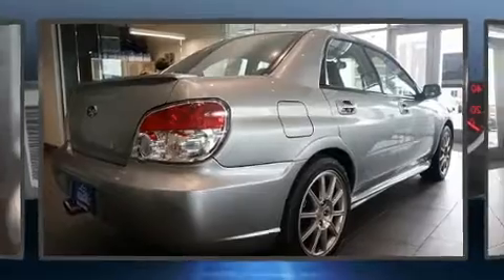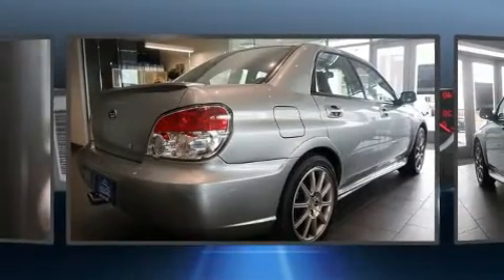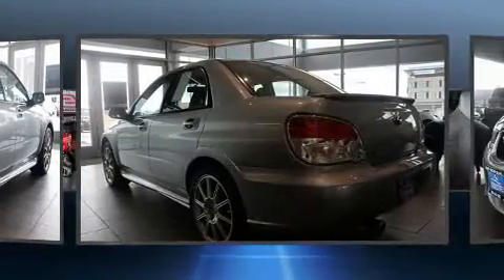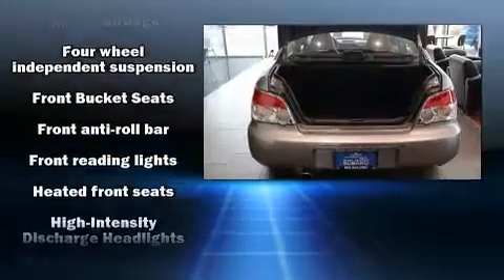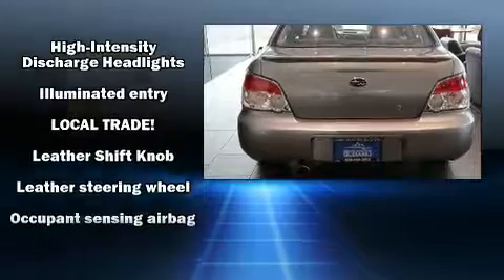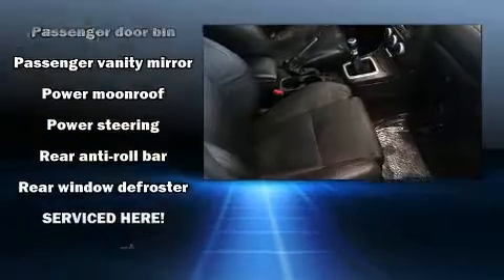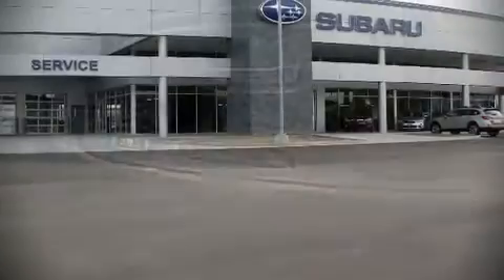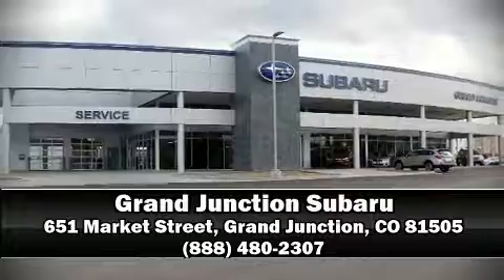2007 Subaru Impreza WRX STi Limited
The 2007 Subaru Impreza WRX STi. This 4 door, 5 passenger sedan still has less than 90,000 miles! Subaru made sure to keep road-handling and sportiness at the top of it's priority list. Under the hood you'll find a 4 cylinder engine with more than 200 horsepower, providing a smooth and predictable driving experience. All wheel drive provides for safe passage, regardless of road or weather conditions. A turbocharger further enhances performance, while also preserving fuel economy. A wealth of standard features means that you no longer have to sacrifice. Like heated seats, 1-touch window functionality, a tachometer, variably intermittent wipers, tilt steering wheel, power door mirrors, remote keyless entry, and power windows. Features such as automatic climate control and leather upholstery prove that economical transportation does not need to be sparsely equipped. With high intensity discharge headlights illuminating your path, you'll always appreciate maximum visibility. For drivers who enjoy the natural environment, a power moon roof allows an infusion of fresh air. Subaru ensures the safety and security of its passengers with equipment such as: dual front impact airbags, front side impact airbags, a security system, and 4 wheel disc brakes with ABS. This car was designed with safety in mind, allowing you to drive with even greater assurance. A Carfax history report provides you peace of mind by detailing information related to past owners and service records. Our sales staff will help you find the vehicle that you've been searching for. We'd be happy to answer any questions that you may have. Stop by our dealership or give us a call for more information.